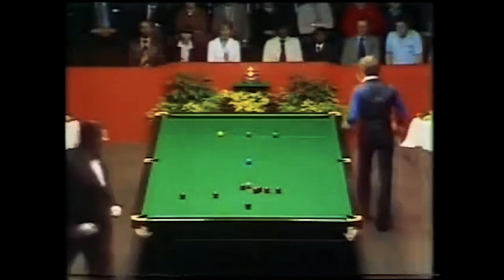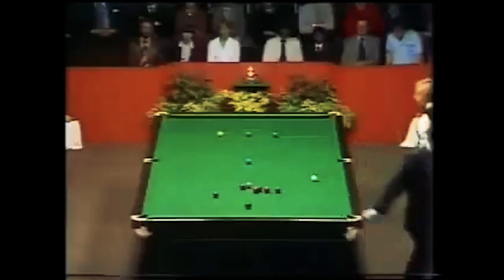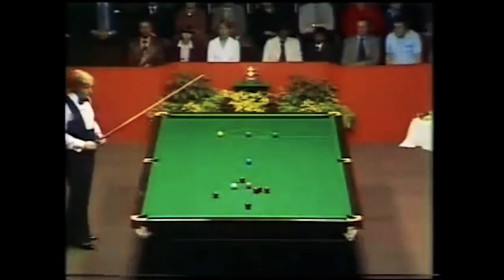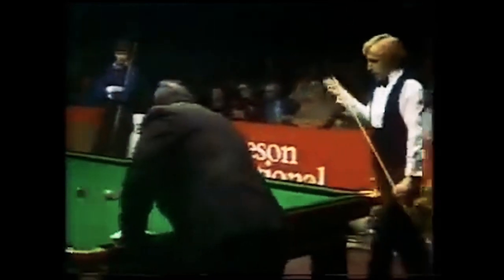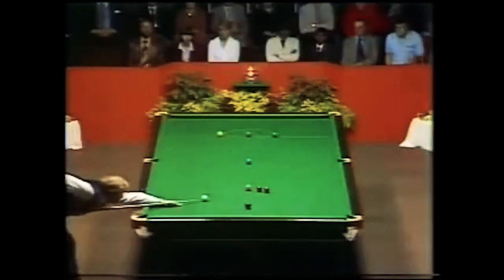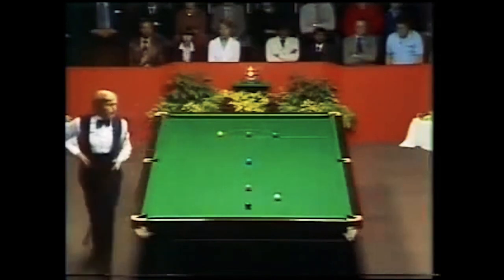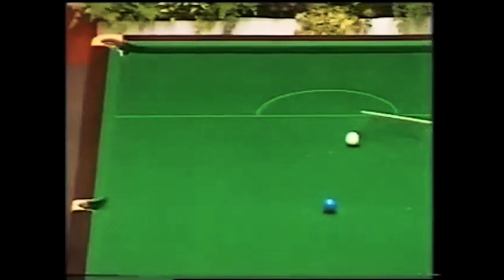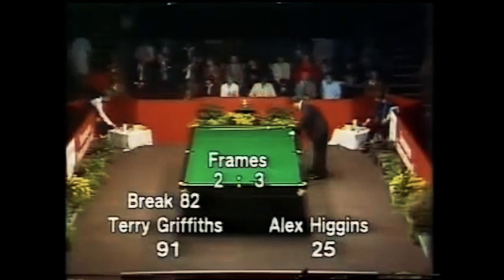TERRY GRIFFITHS 82 break - 1981 Jameson International Open (QF vs Alex Higgins)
Longer video of this match - Terry Griffiths was one of the greatest snooker players in the 80s. This break proves it. Extracted from a match against Alex Higgins in 1981 (Jameson International quarter finals).